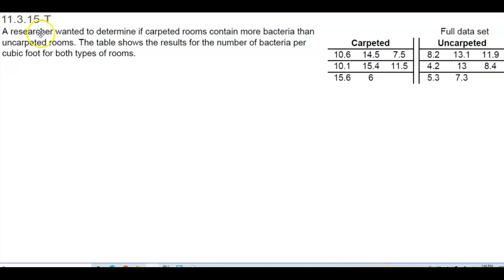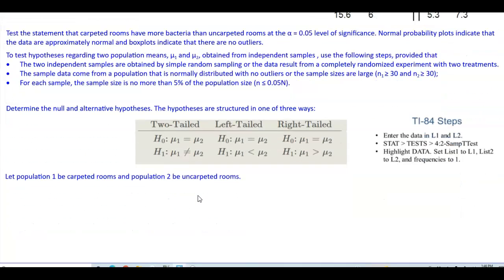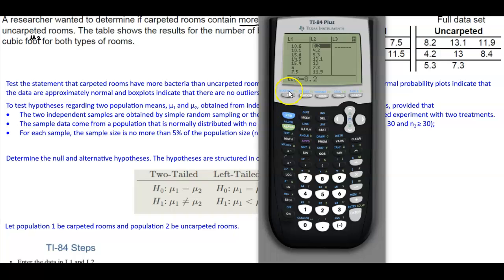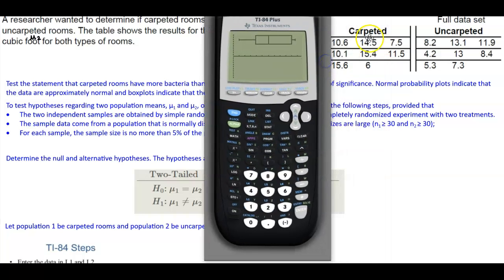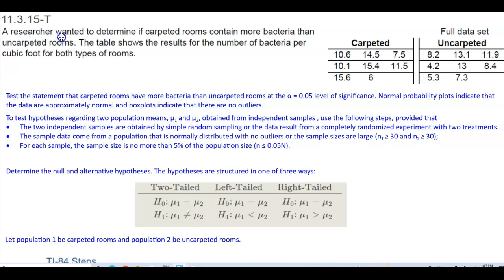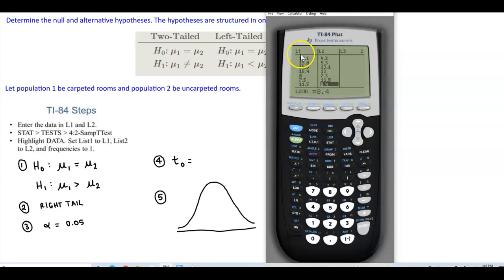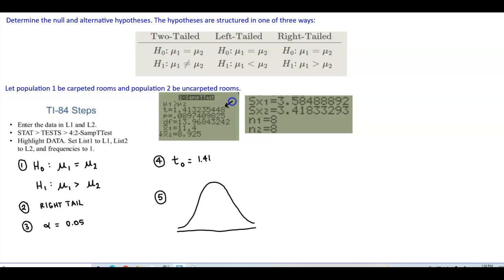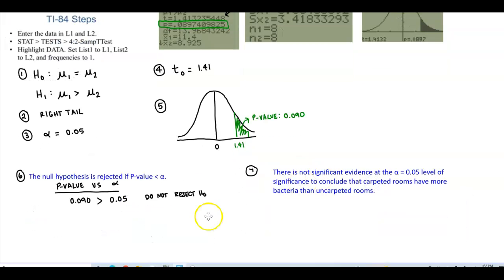Math 14 HW 11.3.15 - T Using TI-84